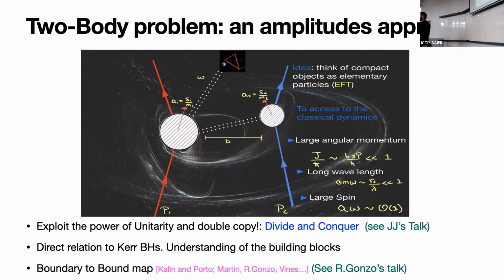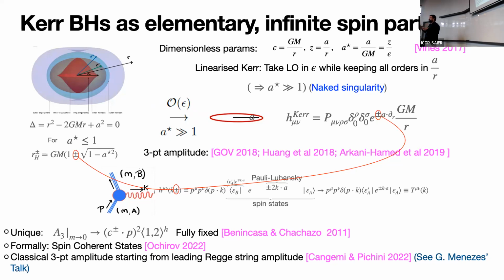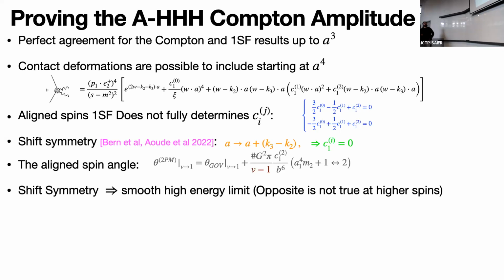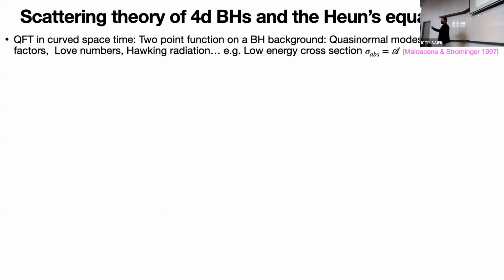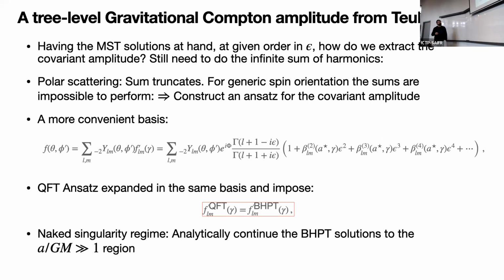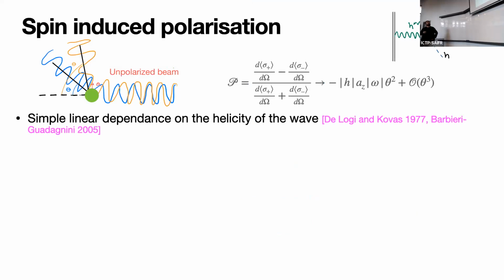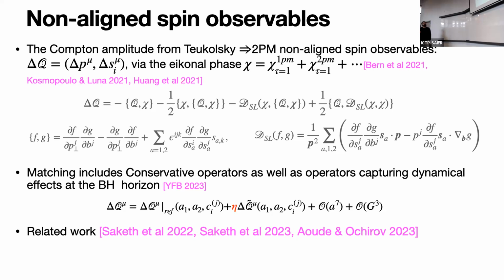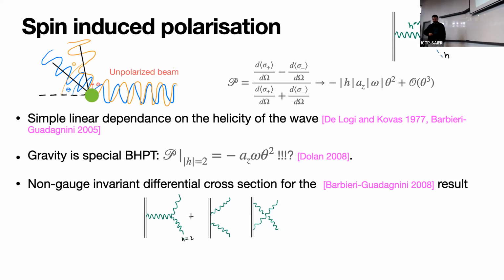Fabian Bautista: Higher spins, the Teukolsky equation and super extrema Kerr Binary Systems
ICTP - SAIFR
Gravitational Waves meet Amplitudes in the Southern Hemisphere

Speaker:
Fabian Bautista (IPhT Saclay, France): Higher spins, the Teukolsky equation and super extrema Kerr Binary Systems